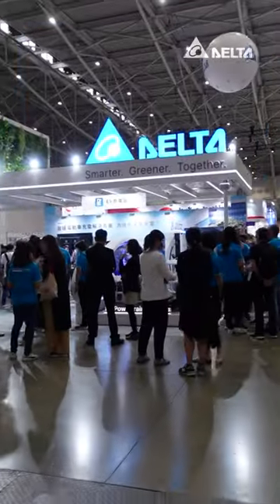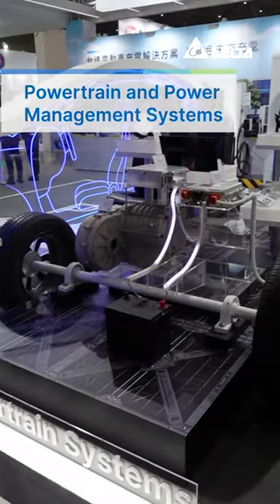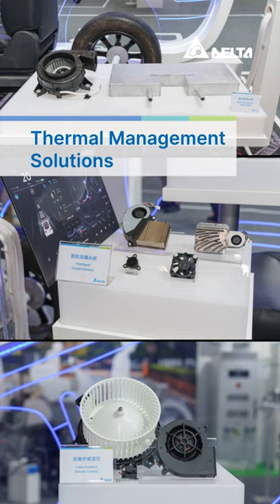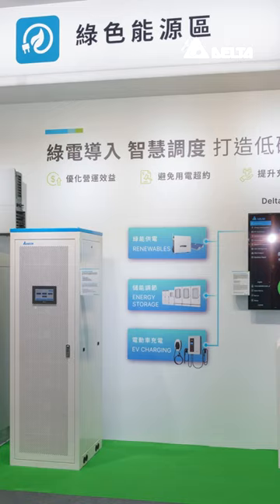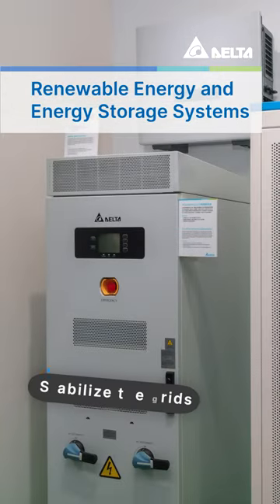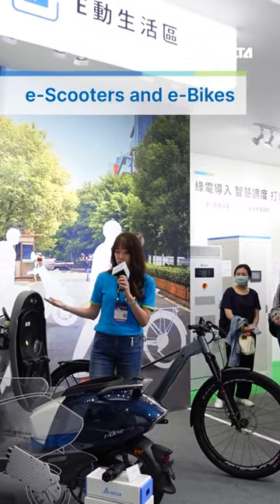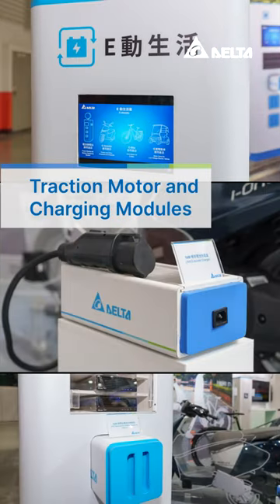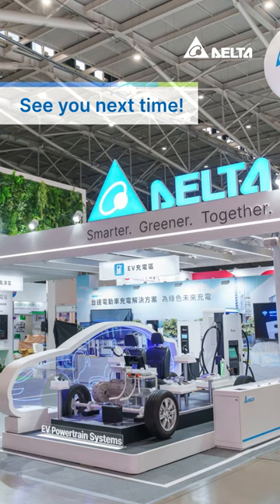Delta’s Smart EV Charging Station at E-mobility Taiwan#shorts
Missed out on attending E-Mobility Taiwan? Don't worry! Watch this short video showcasing Delta’s Smart EV Charging Station now!